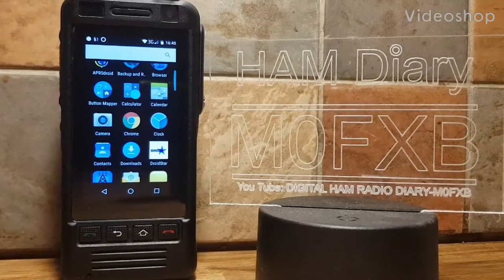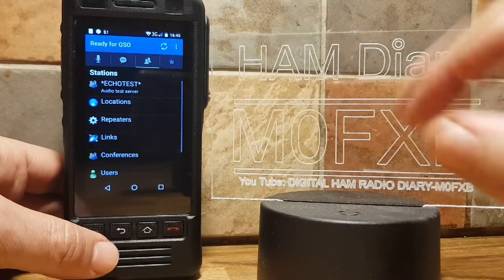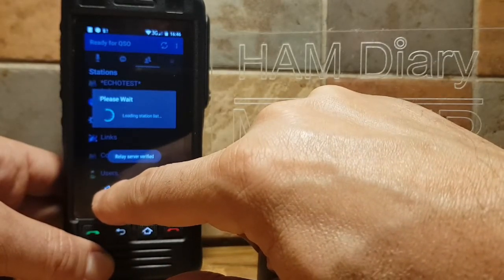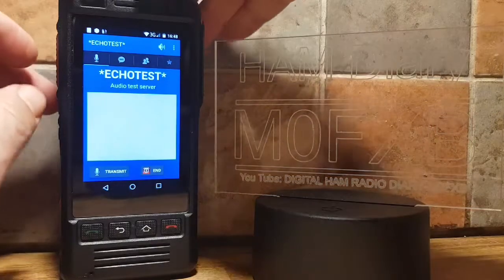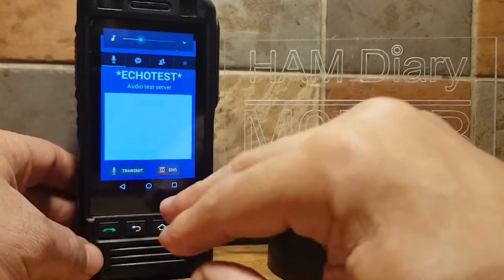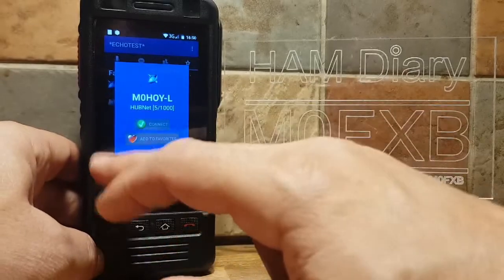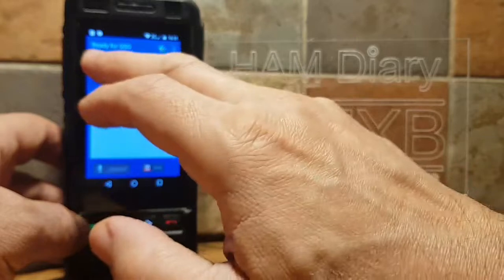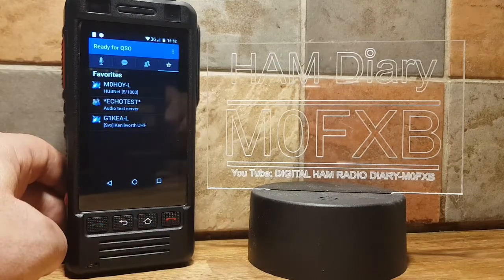W5 - Network Radio Echolink Settings (PTT -Volume)